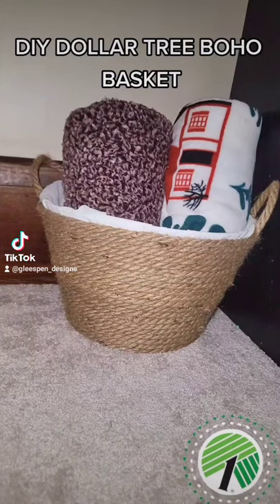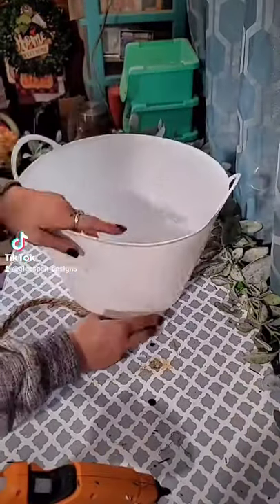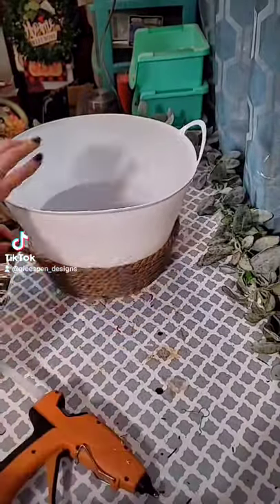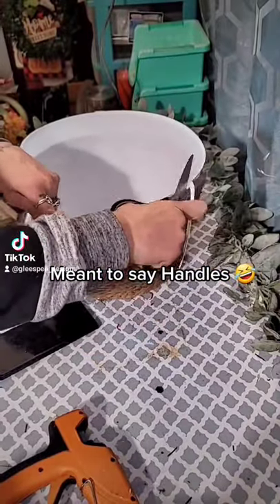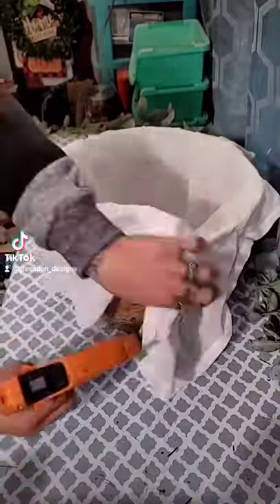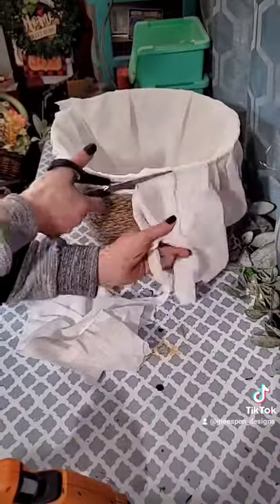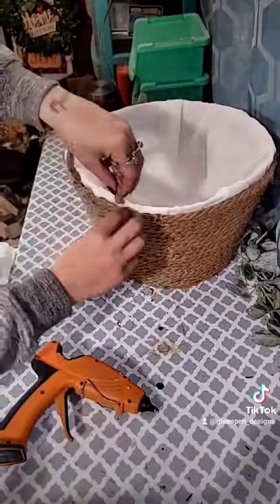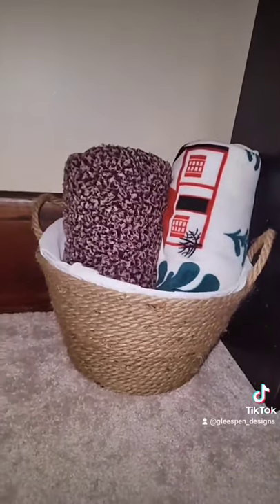DIY DOLLAR TREE BOHO BASKET |HOBBY LOBBY DUPE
This Hobby Lobby Basket Dupe is so easy I had to share.

If you would like to support me or my Channel even more, here is my Beacons page.
beacons.ai/gleespendesigns
To anyone who supports me and my Channel. THANK YOU SO MUCH. I am a Momma to two beautiful crazy, loving, kids. I do not work because i am an above knee right leg amputee so it is really hard to work a normal job. I am hoping one day to bring in an income doing what I love most, and that's making and sharing my DIY'S with you all. So your support means the work to my kids and I. You do not have to Support by money. Again Thank you all So much.

If you like faster paced videos than check out my TikTok page @Gleespen_Designs many many Dollar Tree DIY'S.

Here you can find Direct links to my Favorite DIY/Craft Supplies. The link to my Complete amazon Page is down at the bottom.

Pine St. Square 12x12 Premium Cardstock Christmas Scrapbooking Paper Pack 60 Sheets Christmas

ScotchBlue Painter's Tape, Multi-Use, .

80pcs Pine floral pics

Echo Park Paper Company Celebrate...

20 Pack of Assorted Size Paint and Chip Paint Brushes for Paint, Stains, Varnishes, Glues, and Gesso

4 Rolls Christmas Buffalo Check Burlap Ribbons...

Gorilla Glue Glue Gun INCLUDING 45 gorilla glue sticks, My Favorite Craft Paper, The organizers i use in my craft room as well as Amazing priced Home Decor. And many many more.